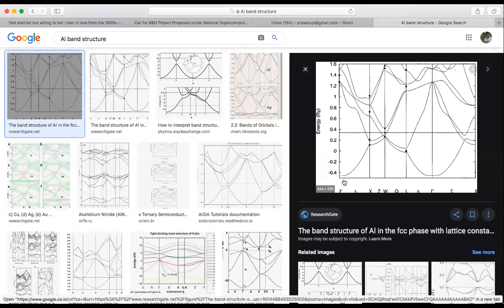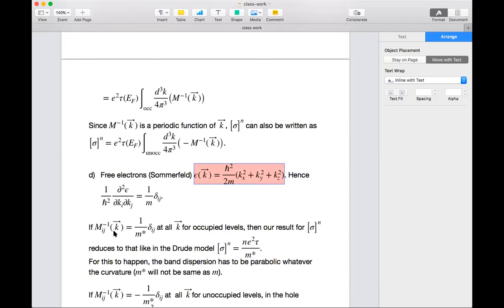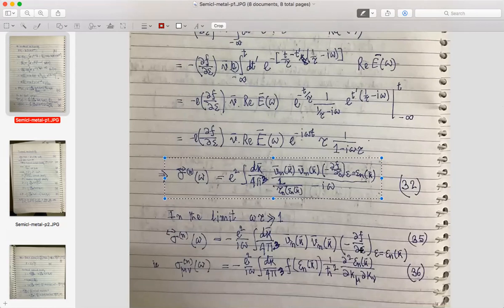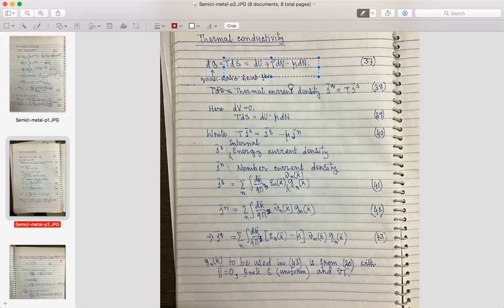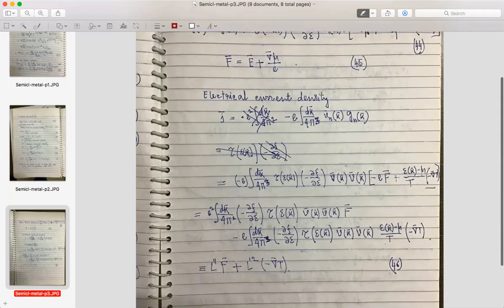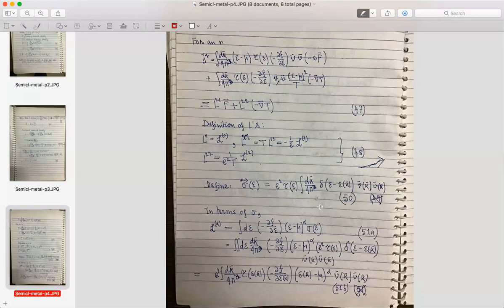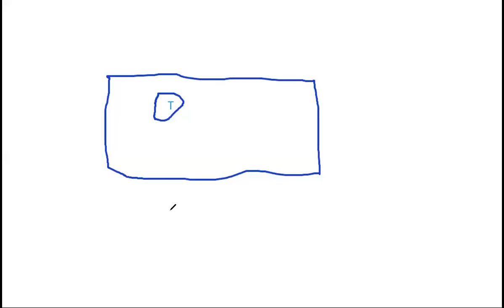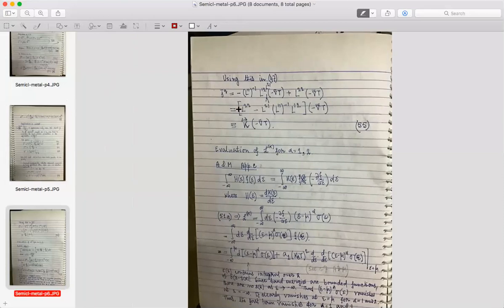CMP1 3 Nov 2020